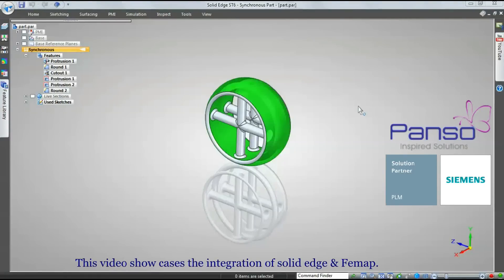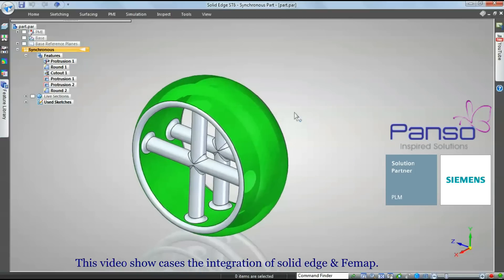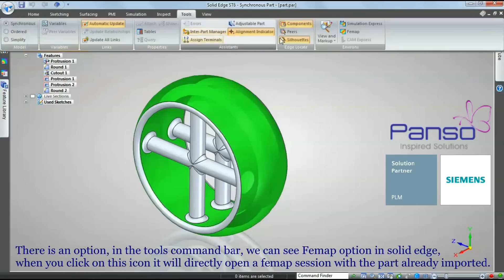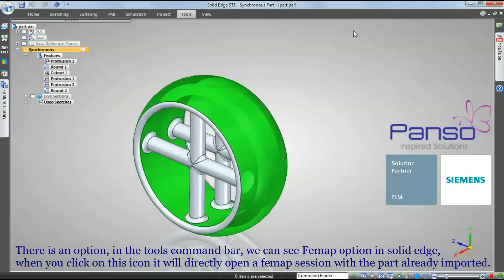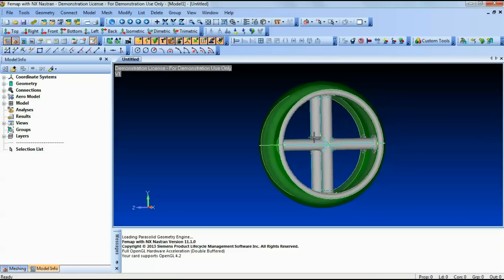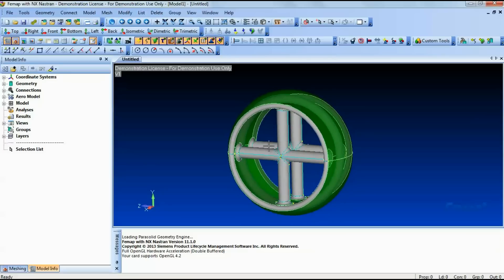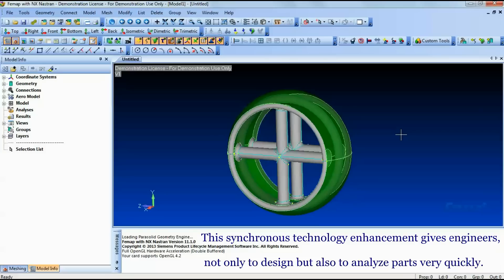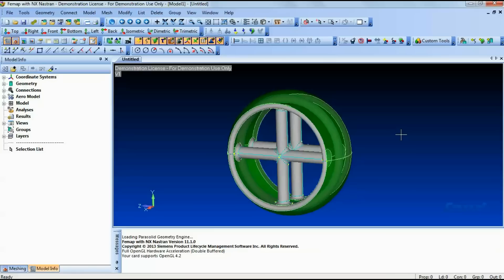Direct Integration of Solid Edge with Femap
This video show cases the integration of solid edge & Femap.
There is an option, in the tools command bar, we can see Femap option in solid edge, when you click on this icon it will directly open a Femap session with the part already imported.
This synchronous technology enhancement gives engineers, not only to design but also to analyze parts very quickly. or write a mail to